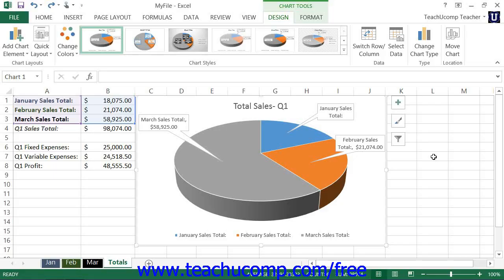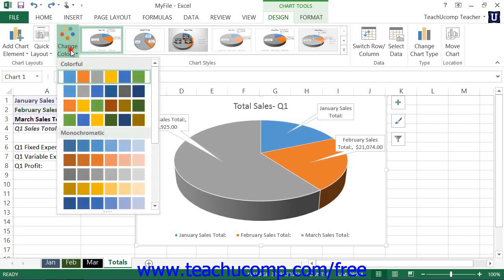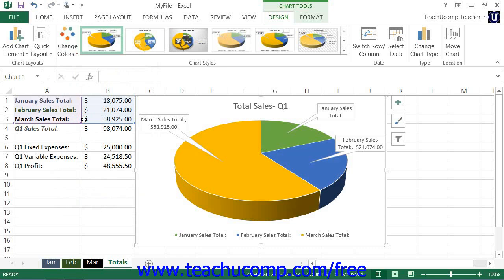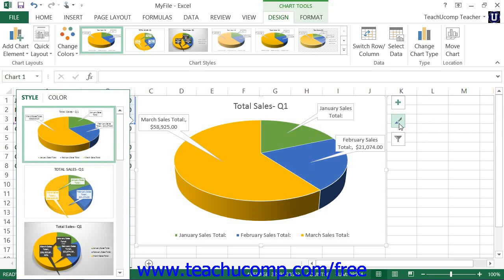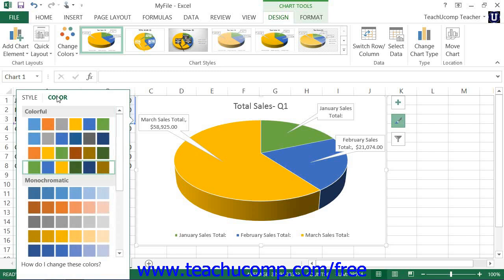Excel 2013 Tutorial Changing Color Schemes Microsoft Training Lesson 26.10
Learn how to change color schemes in Microsoft Excel A clip from Mastering Excel Made Easy v. 2013. - the most comprehensive Excel tutorial available. Visit us today!